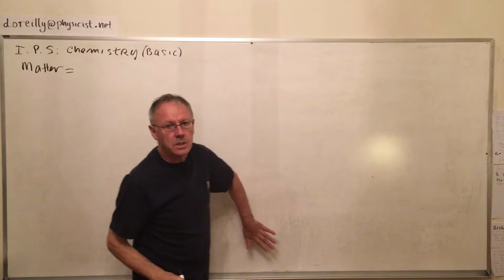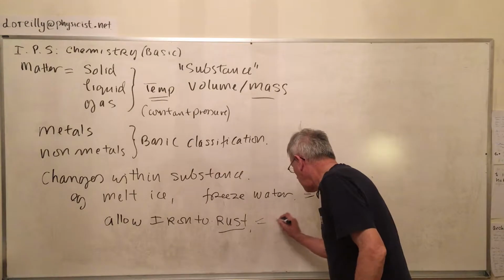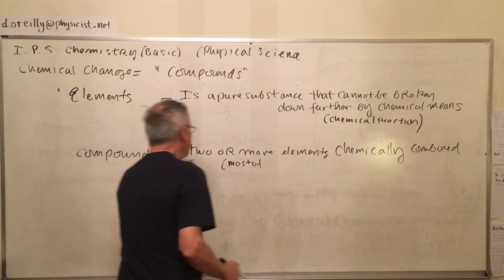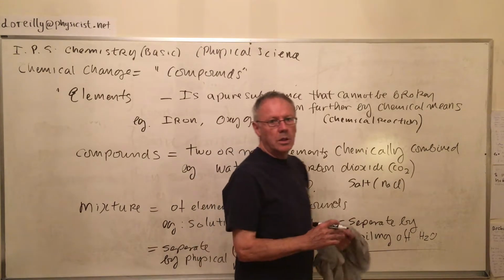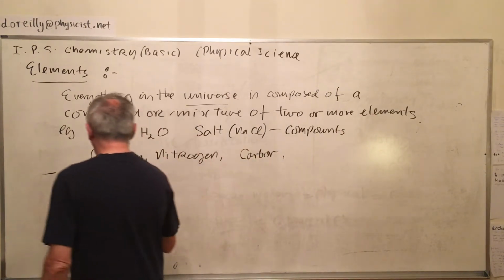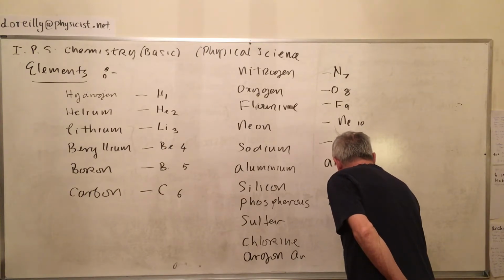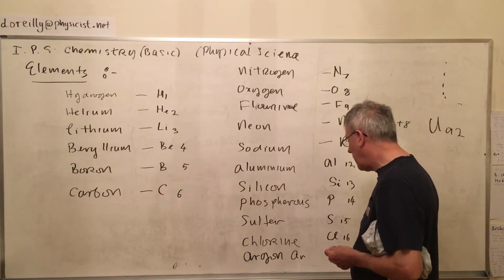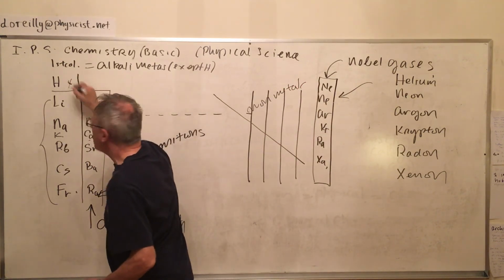Middle and High School Chemistry 1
This will be a short series of classes on basic chemistry for middle and or high school.  It covers Introductory Physical Science ( as in America) of Chemistry as elsewhere.